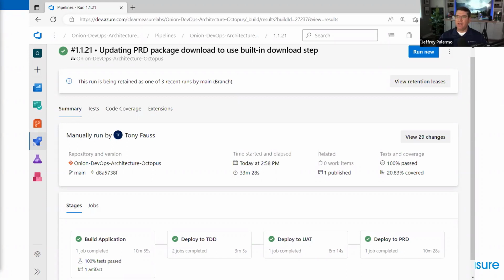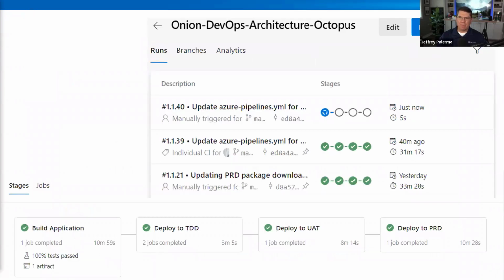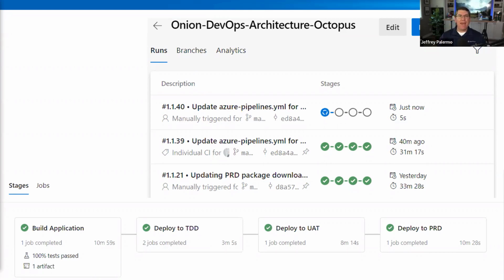Primary Tools to Orchestrate Deployment | Webinar Clips, Automating DevOps in Iteration Zero